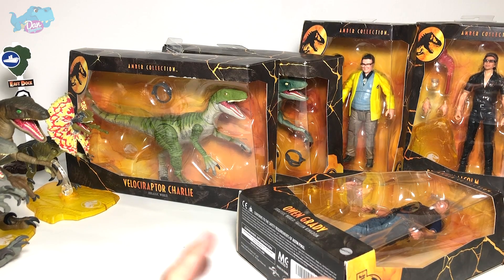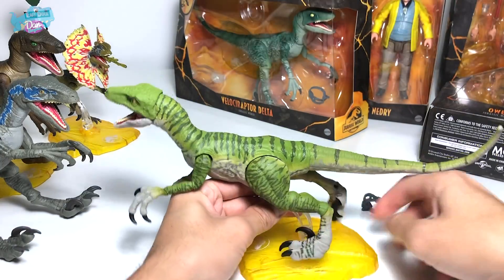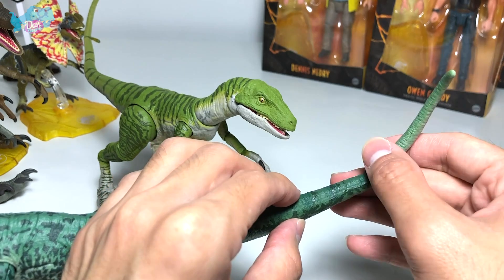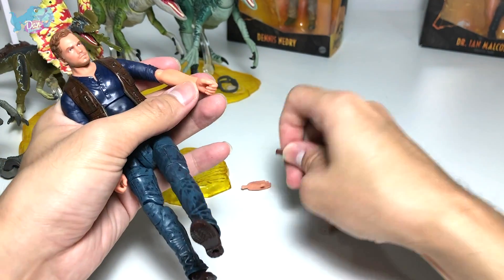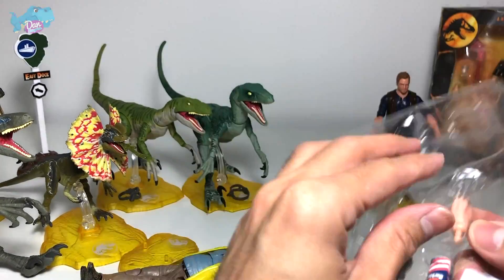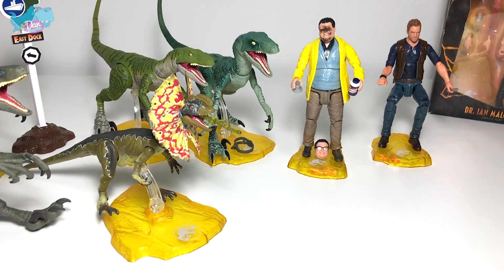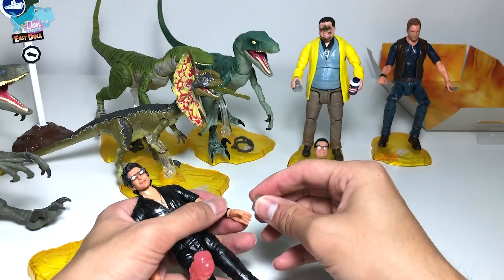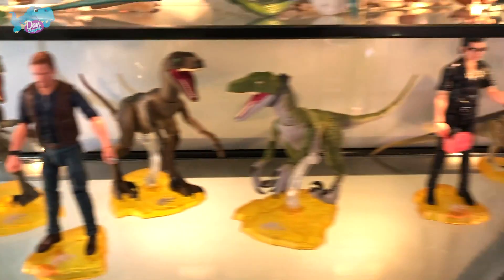8 JURASSIC WORLD AMBER COLLECTION DINOSAURS Toys UNBOXING!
Hey Danosaurs today we will be opening 8 Jurassic World & Jurassic Park Amber Collection Dinosaurs and action figures. There are Velociraptor Blue, Delta and Charlie. There are also Dilophosaurus from Jurassic Park, Dr Ian Malcom and Dennis Nedry holding the Barbasol Can. There is also Owen Grady.